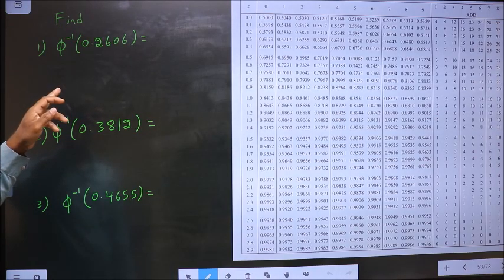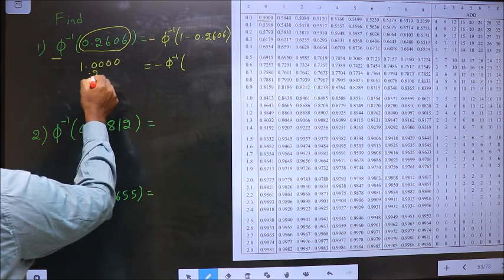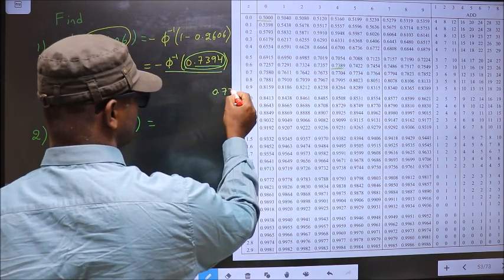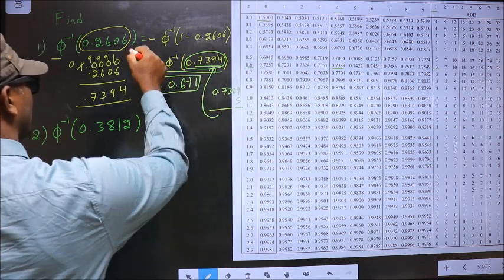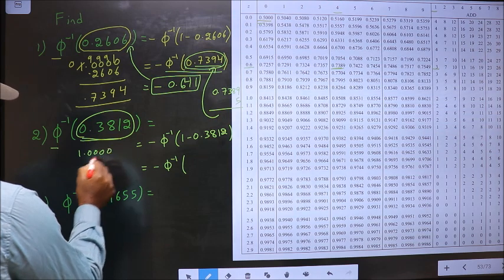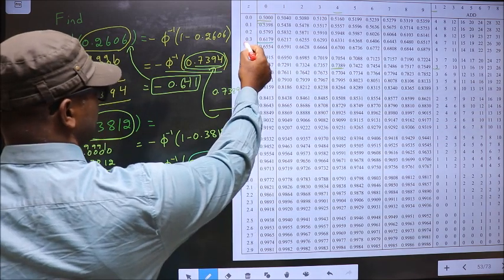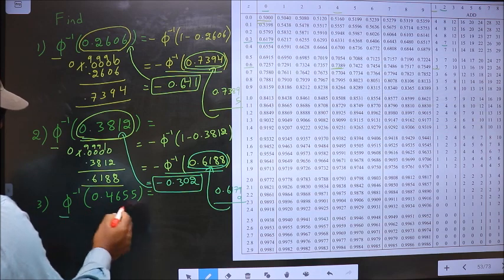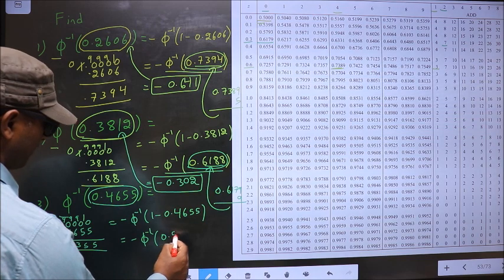Normal distribution table usage FindΦ^(-1)(0.2606) , Φ^(-1)(0.3812) , Φ^(-1)(0.4655)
Normal distribution table usage
Find
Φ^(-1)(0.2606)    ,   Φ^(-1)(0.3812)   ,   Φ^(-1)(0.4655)